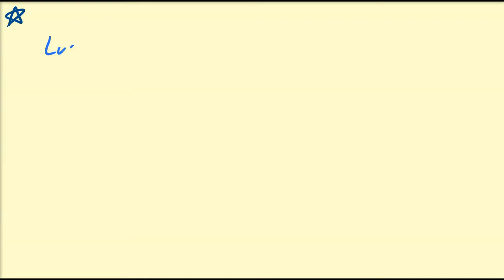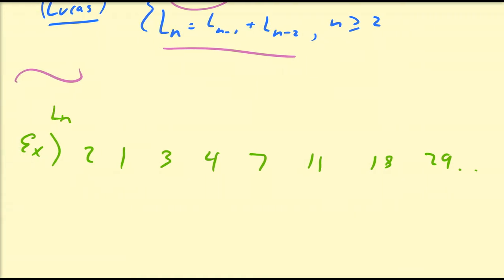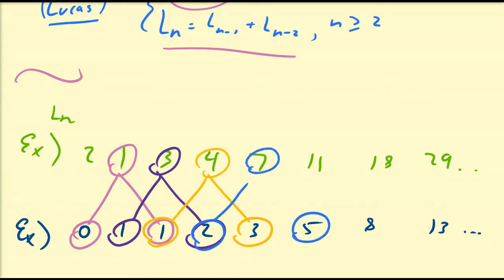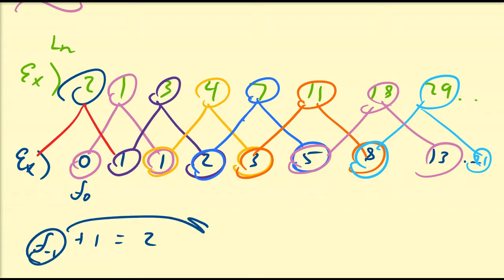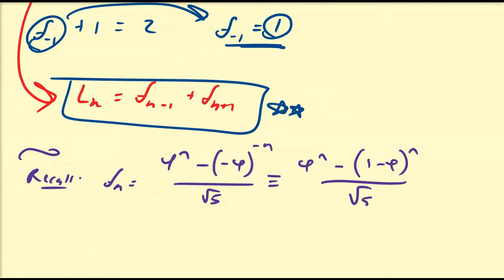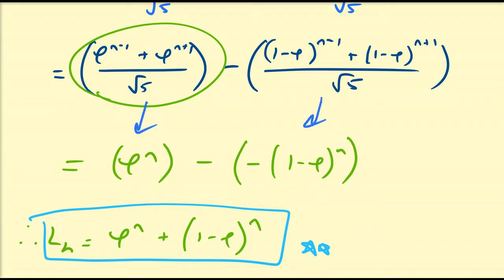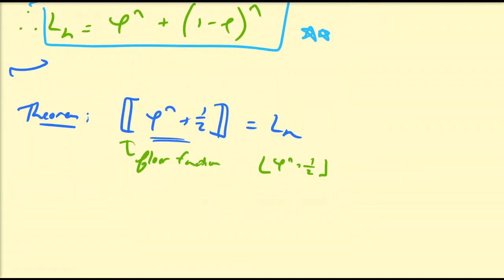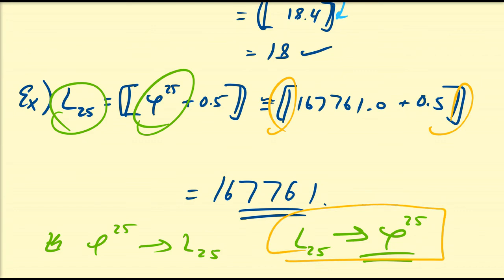(NT13) The Lucas Numbers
In this video, we introduce the Lucas numbers, which are slightly different from the Fibonacci numbers in their definition. We describe their connection to the Fibonacci numbers, the golden ratio, and derive and discuss properties of the Lucas numbers.